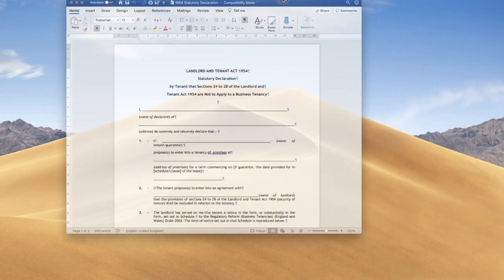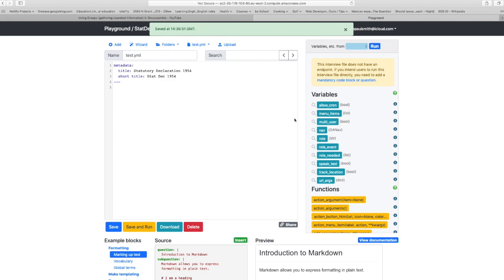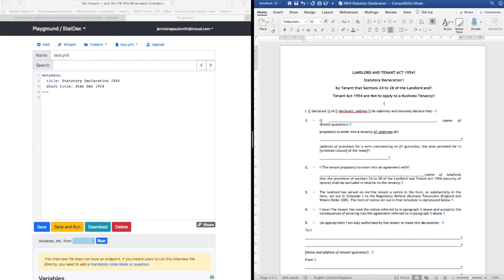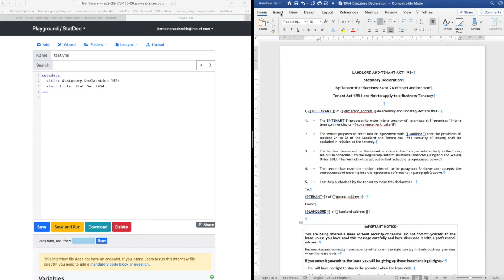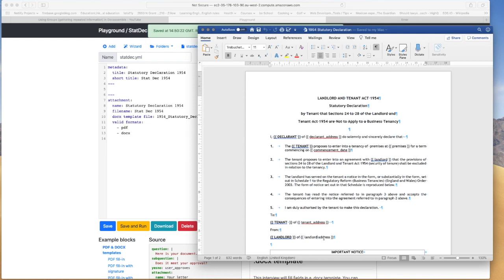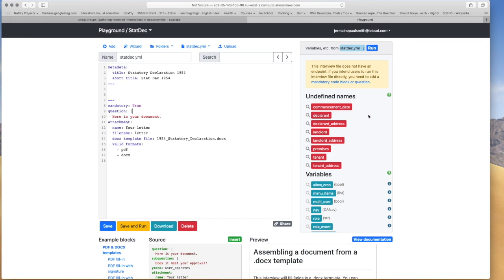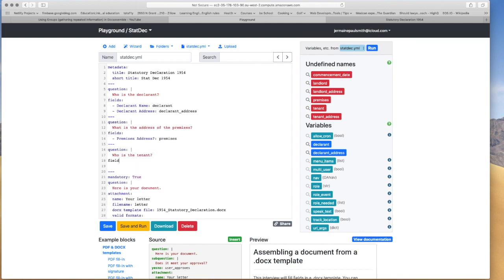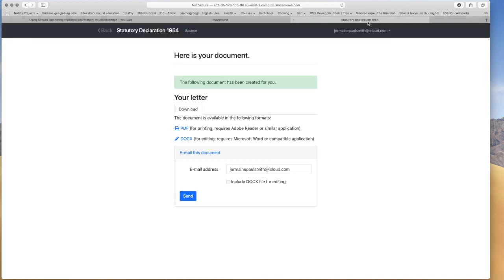Docassemble Example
Watch an automation of a Statutory Declaration using Docassemble.